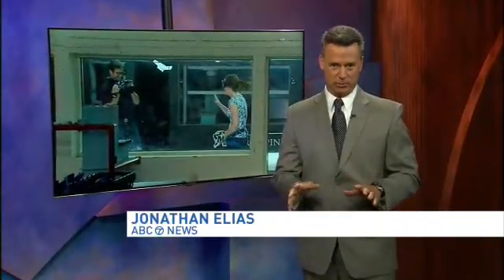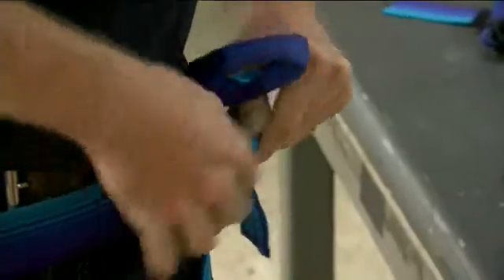University of Maryland wind tunnel demonstrates strength of hurricane force winds